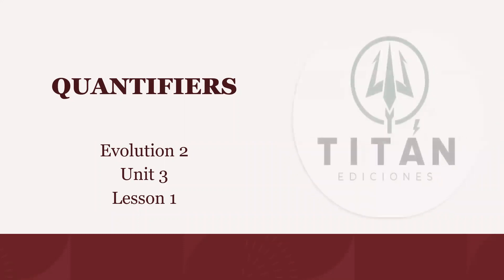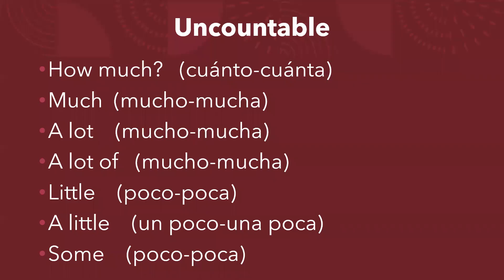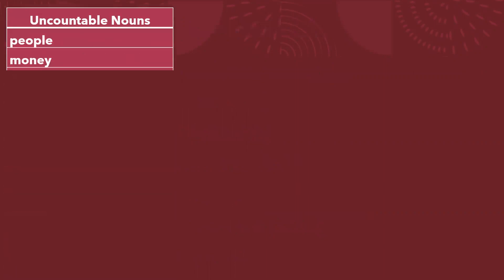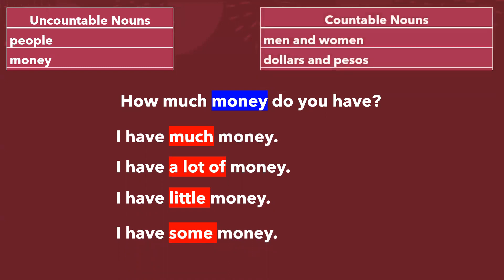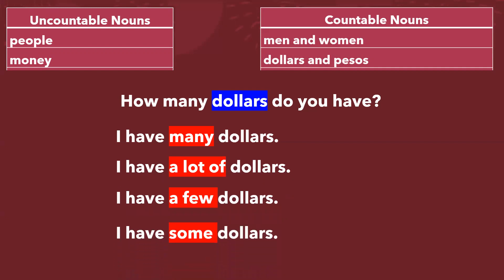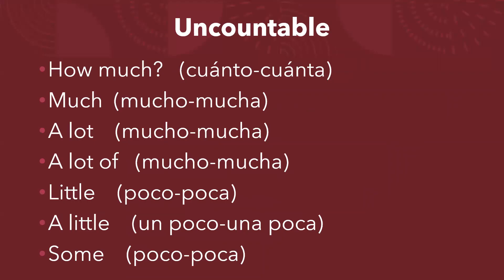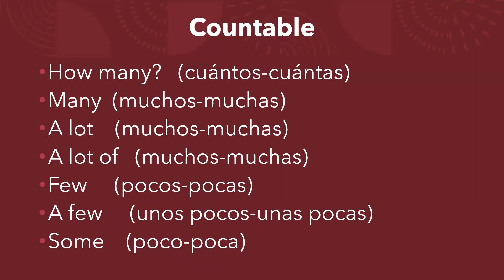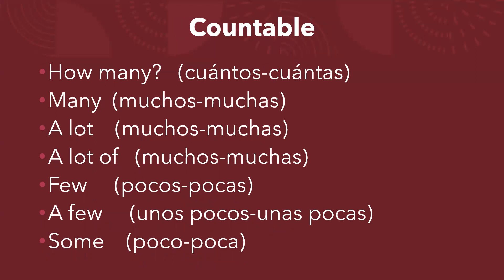E2 U3 1 3 QUANTIFIERS